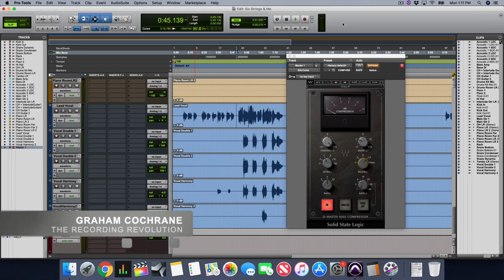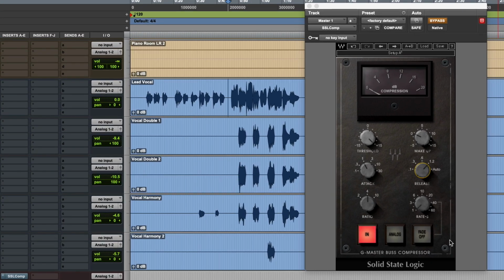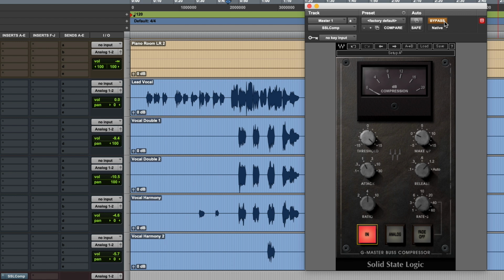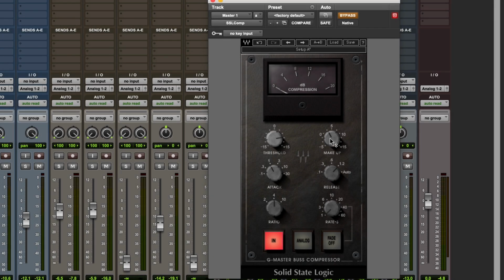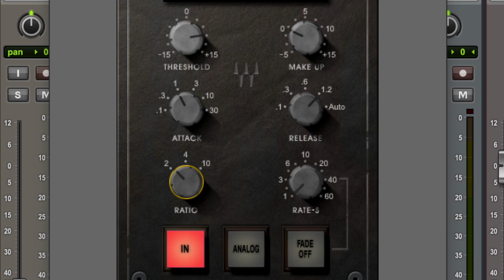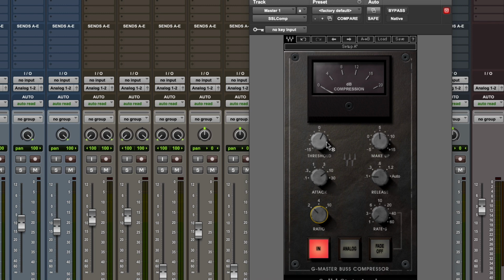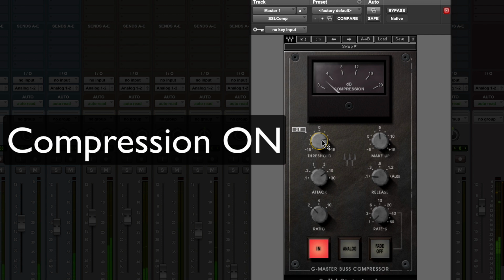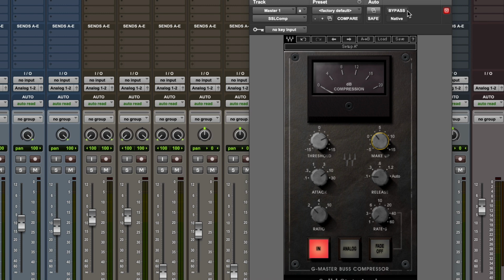Mix Buss Compression (The Right Way) - RecordingRevolution.com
►► Snag my 7 step Compression Checklist and learn how to get the most out of your compressors ever time you mix

If you've ever heard of engineers using mix buss compression to "glue" their tracks together but have no idea what that means or how to do it - this video is for you.

But many people mis-use mix buss compression and it actually makes their mix WORSE with it on, not better.

Today I'll break down my exact settings for using mix buss compression the right way so you get a punchier, more exciting, but still natural sounding mix!